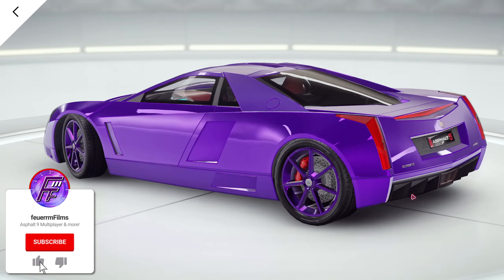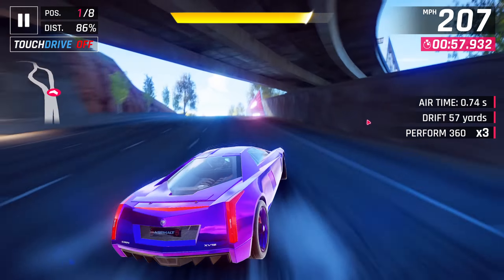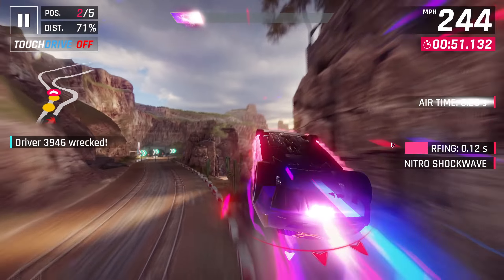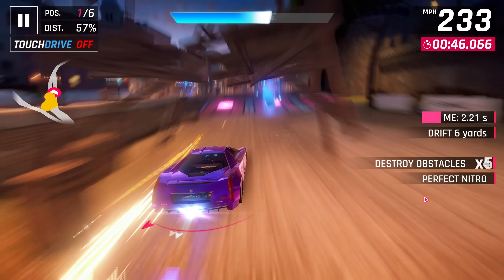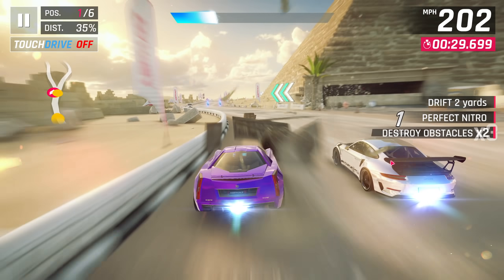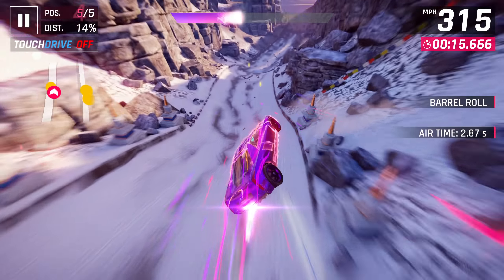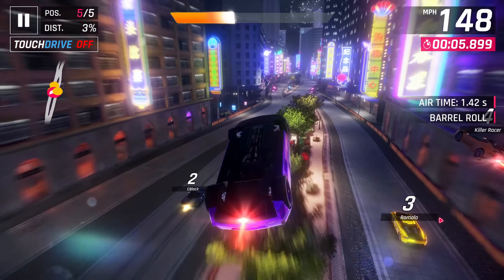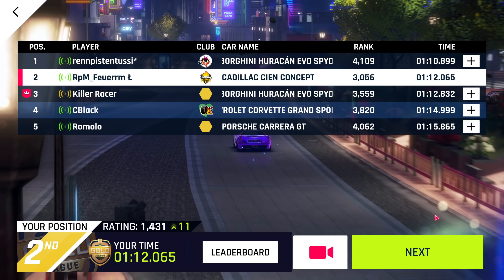THE DEFINITION OF FAST IN A STRAIGHT LINE! MAX Cadillac Cien (4* Rank 3056) Asphalt 9 Multiplayer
I test the Cadillac Cien concept at max in multiplayer in Asphalt 9! Enjoy :D